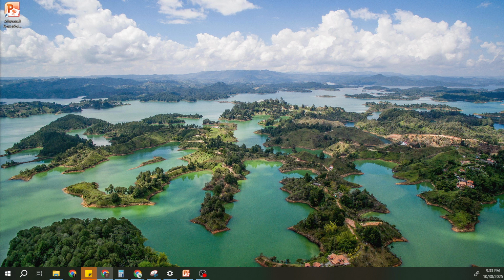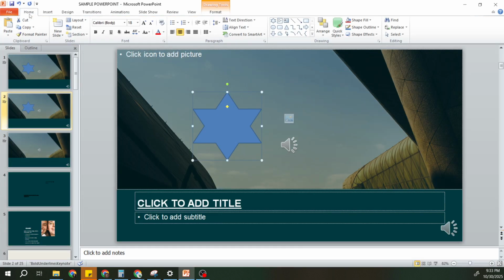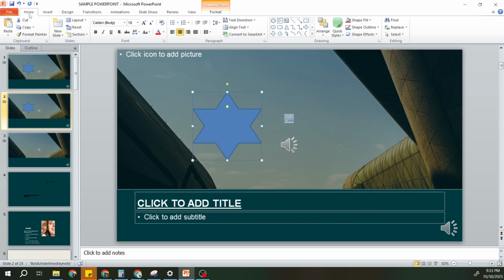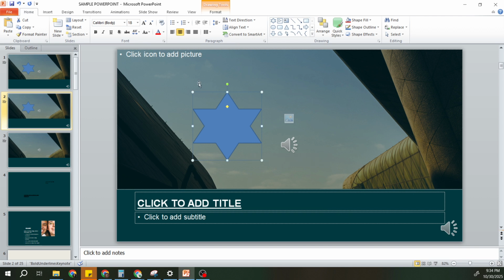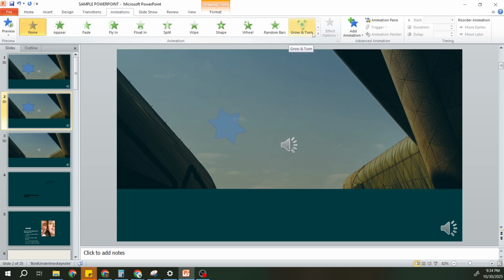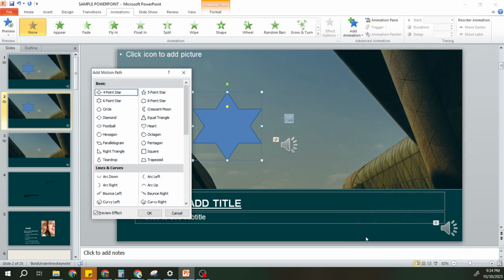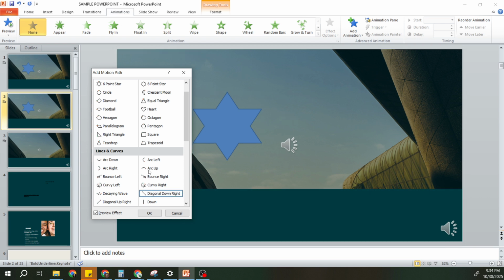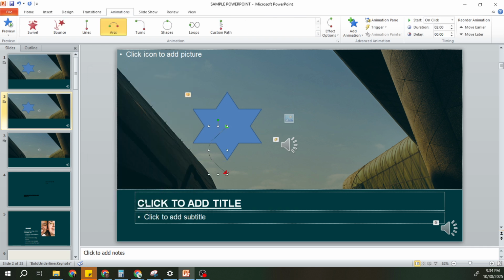How to Animate Objects with Motion Paths in Powerpoint [2026 Guide]